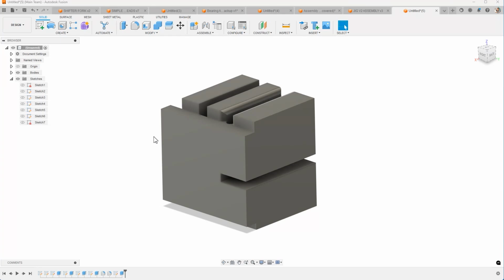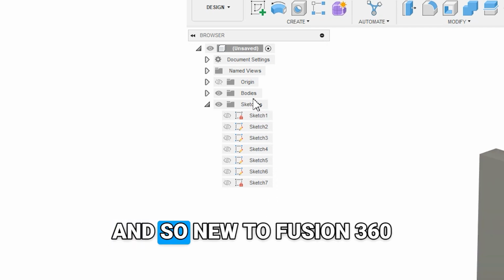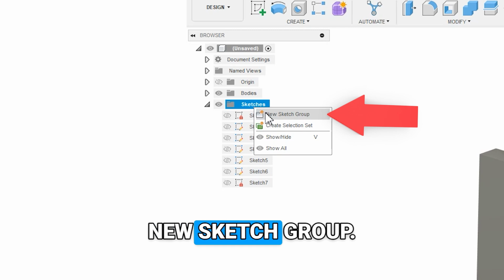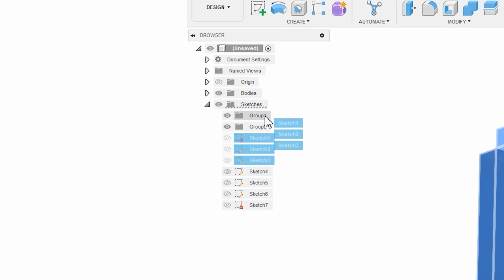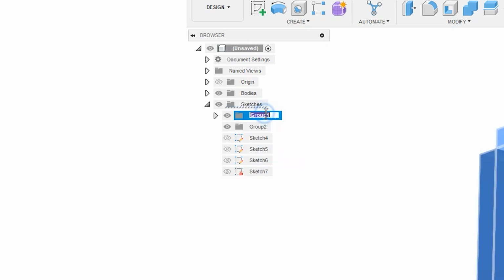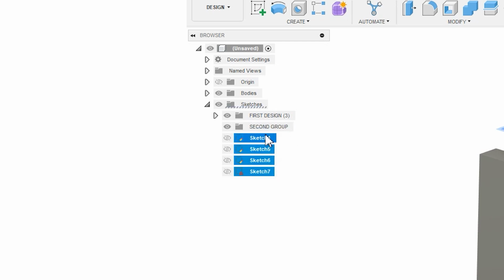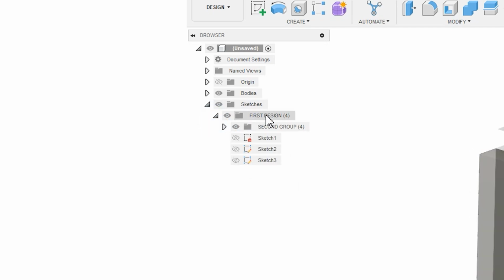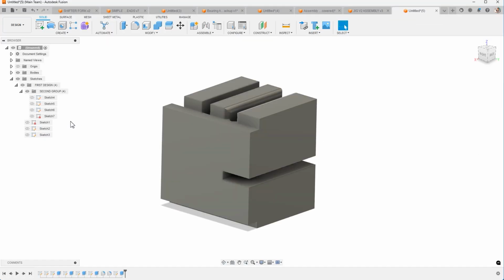Fusion 360’s New Sketch Groups Feature: Organize Sketches into Folders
Fusion 360 just got a new feature: Sketch Groups
 Now you can organize your sketches into folders and subfolders, making it easier to find and manage them.